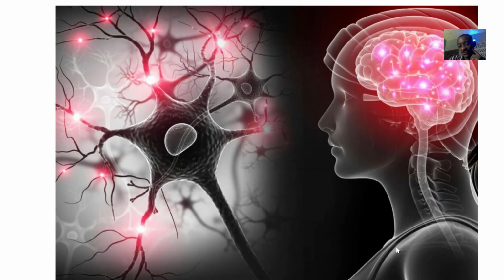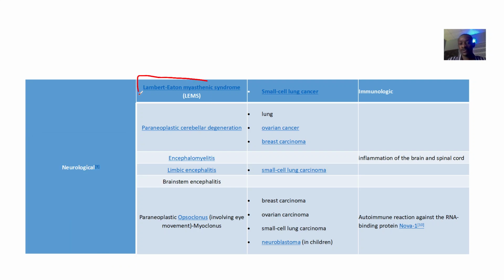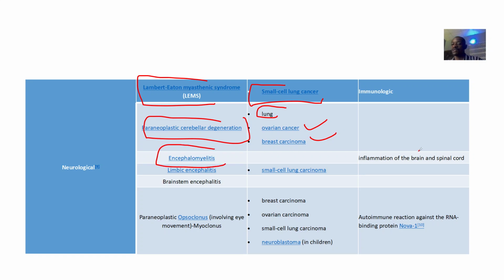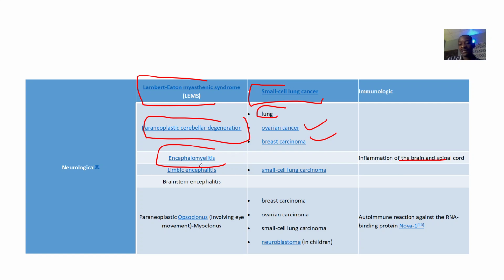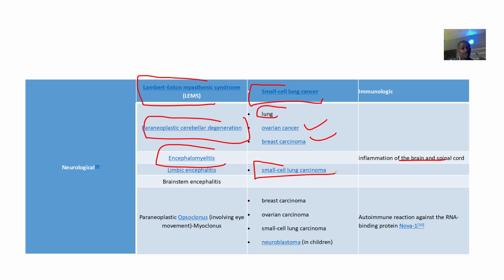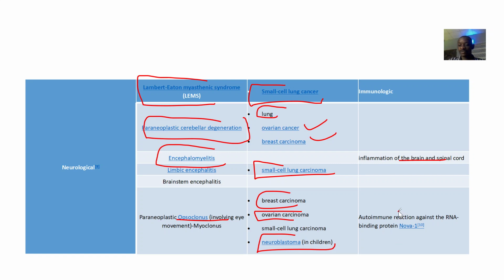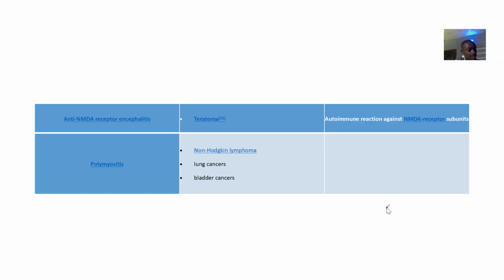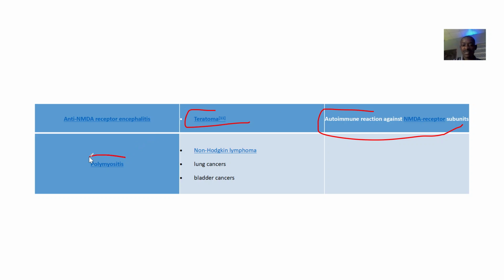Examples of Neurological Disorders and their Causal Mechanism for Paraneoplastic Syndrome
Here are several examples of neurological disorders associated with paraneoplastic syndromes, along with their underlying causal mechanisms:

1. Paraneoplastic Cerebellar Degeneration (PCD) Caused by an autoimmune response against Purkinje cells in the cerebellum. Tumors (especially small-cell lung cancer, breast, or ovarian cancer) express neuronal antigens like Yo, Hu, or Tr, triggering an immune attack on cerebellar neurons.

2. Lambert-Eaton Myasthenic Syndrome (LEMS) Results from autoantibodies targeting presynaptic P/Q-type voltage-gated calcium channels at the neuromuscular junction. Commonly associated with small-cell lung cancer, this disrupts acetylcholine release and causes muscle weakness.

3. Paraneoplastic Limbic Encephalitis Involves inflammation of the limbic system due to antibodies (e.g., anti-Hu, anti-Ma2) directed against neuronal antigens shared with tumors. It leads to memory loss, seizures, and psychiatric symptoms, often linked to testicular or lung cancer.

4. Opsoclonus-Myoclonus Syndrome (OMS) Characterized by chaotic eye movements and muscle jerks. It’s associated with neuroblastoma in children and breast or lung cancer in adults. The immune system targets antigens in the brainstem and cerebellum.

5. Paraneoplastic Sensory Neuronopathy (Dorsal Root Ganglionopathy) Caused by anti-Hu antibodies attacking sensory neurons in the dorsal root ganglia. It leads to severe sensory ataxia and is strongly linked to small-cell lung cancer.

6. Stiff-Person Syndrome (SPS) In some paraneoplastic cases, antibodies against amphiphysin (a synaptic protein) are produced, especially in breast cancer. This disrupts GABAergic inhibition, causing muscle rigidity and spasms.

7. Encephalomyelitis A diffuse inflammatory disorder affecting multiple levels of the nervous system. Often associated with anti-Hu antibodies and small-cell lung cancer, it reflects widespread immune-mediated neuronal damage.